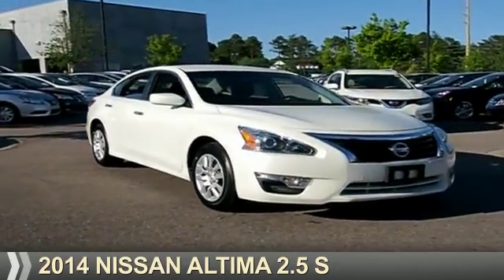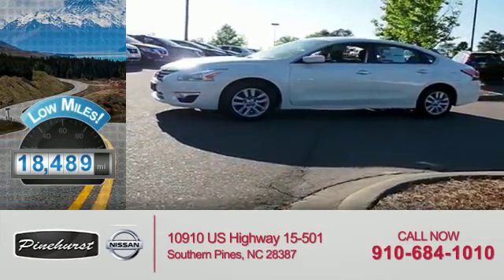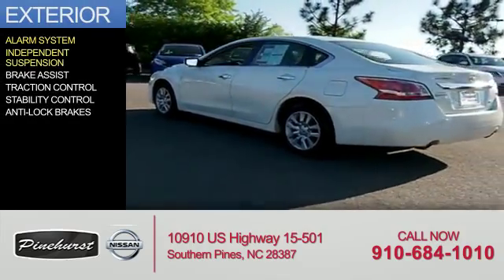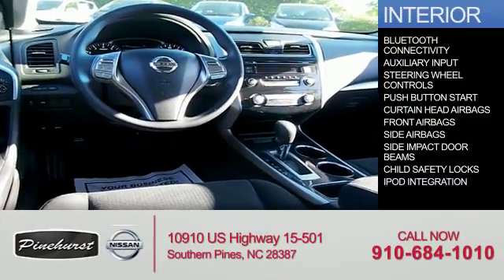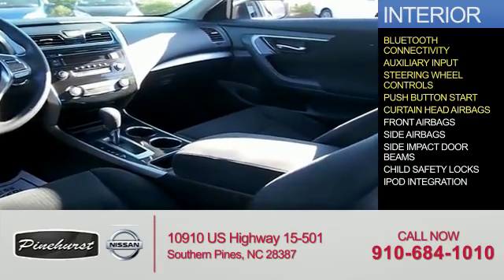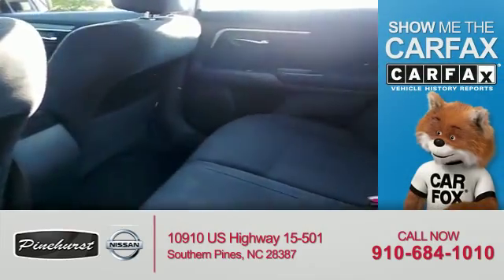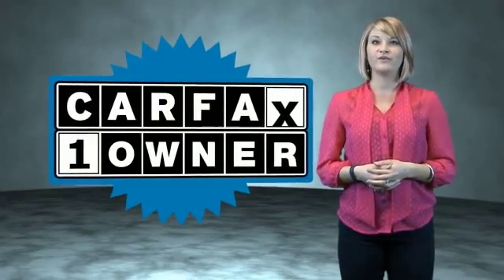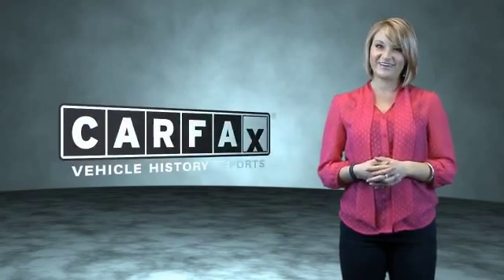2014 Nissan Altima K1427A - Southern Pines NC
Year: 2014
Make: Nissan
Model: Altima
Trim: 2.5 S
Engine: 2.5 liter 4 cylinder FWD
Transmission: Automatic CVT
Color:
Mileage: 18489
Address:
VIN:1N4AL3AP6EN356316